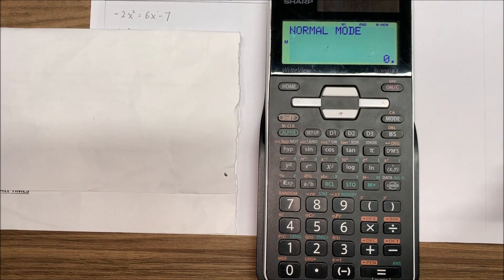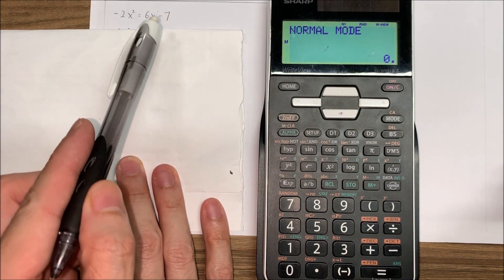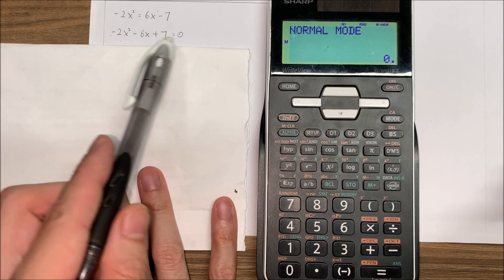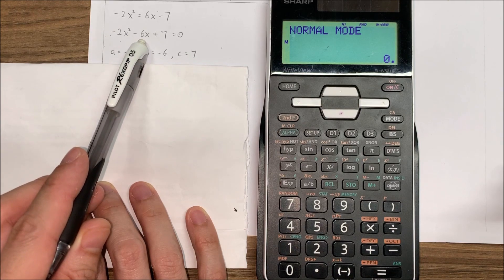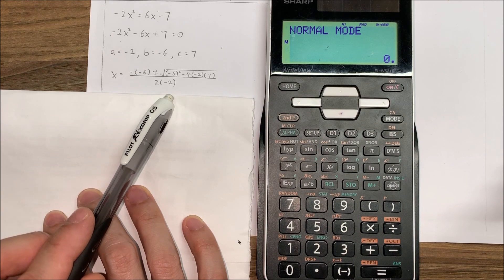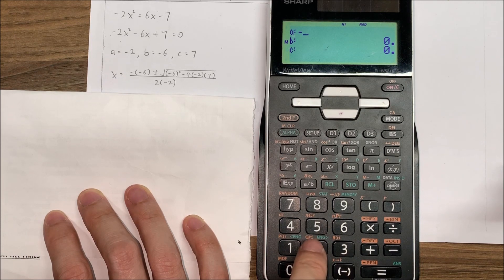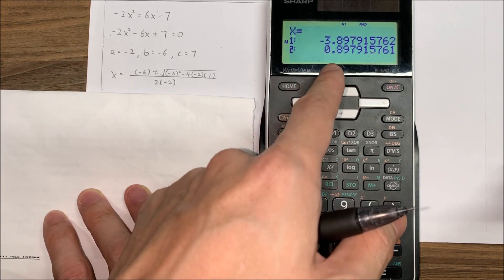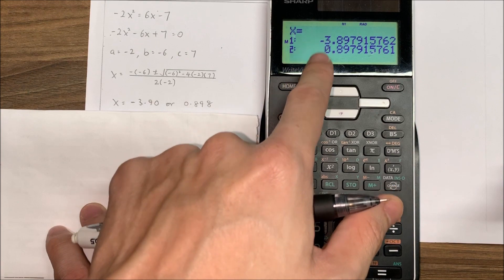Solving by Quadratic Formula 2